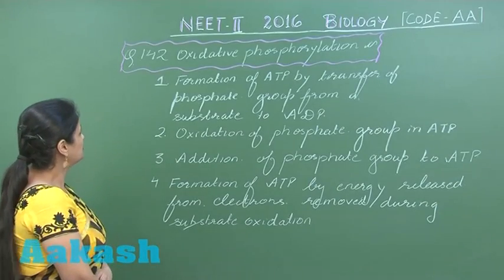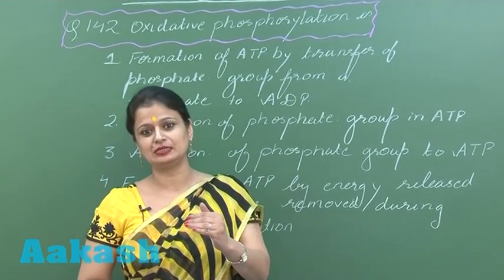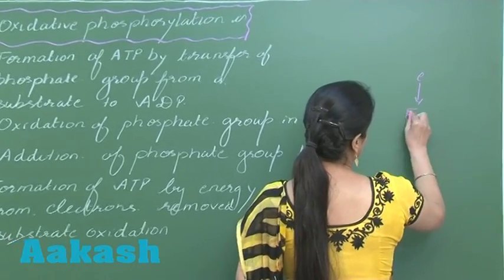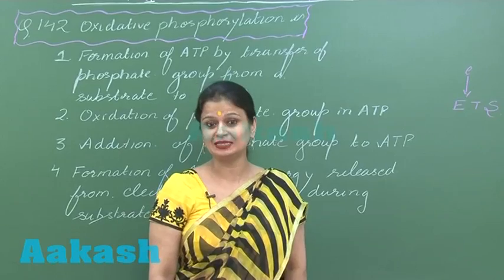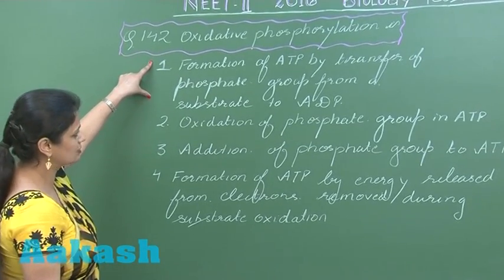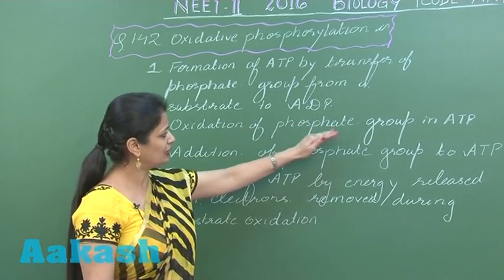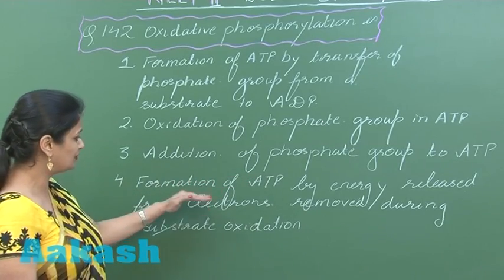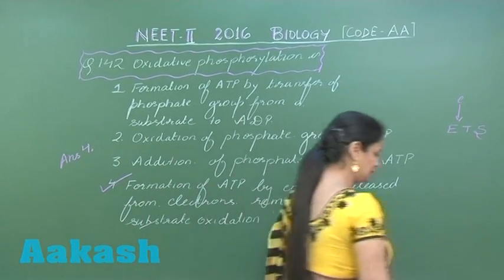NEET-UG Phase 2 2016 - Video Solution for Biology question 142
This video tutorial by Aakash Education discusses the solution to question 142 (Code-AA) for NEET-2016 Biology. In this segment, the instructor explains that during the breakdown of organic substances like glucose, fatty acid and proteins, oxidation occurs and there is a release of electrons that travels through ETS releasing energy. The released energy is used for the synthesis of ATP in the oxidative phosphorylation. Considering the above explanation, she analysis the four options to the question and comes up with the right answer.